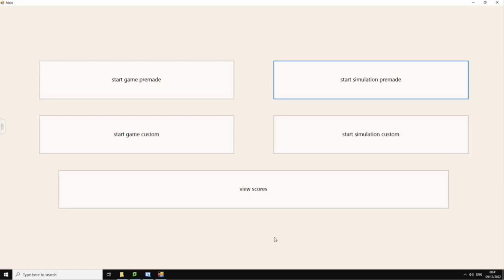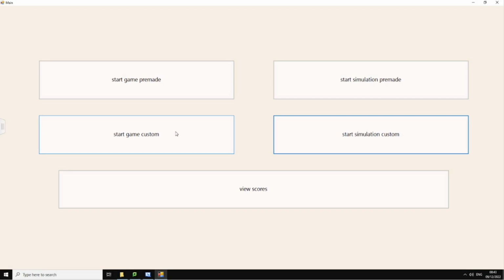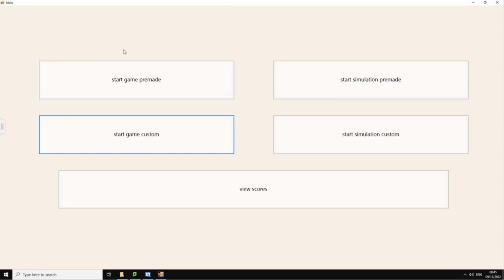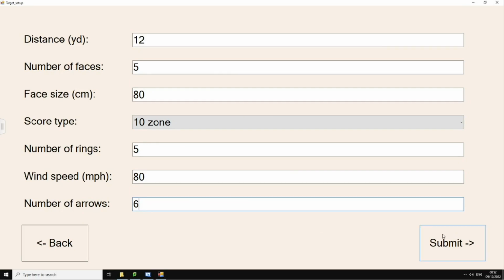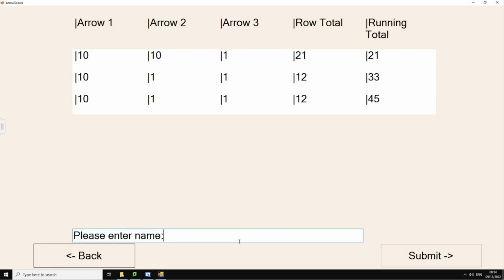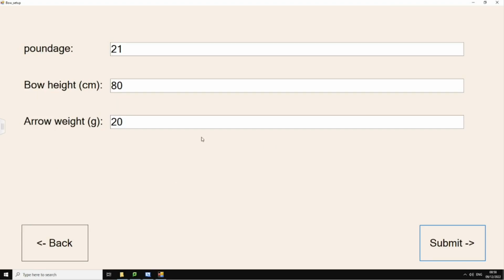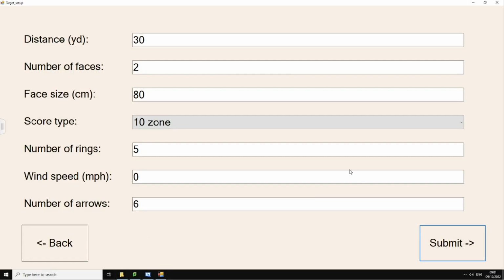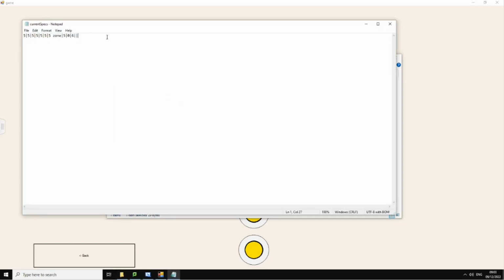Testing computer science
Testing for a-level coursework.